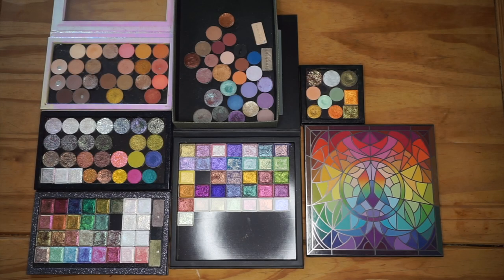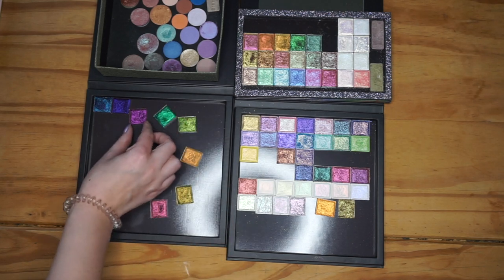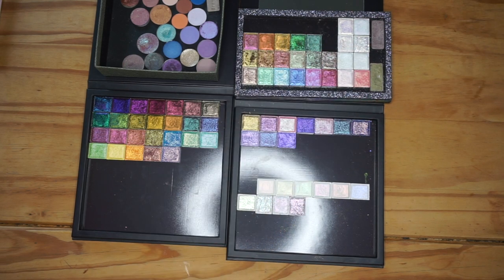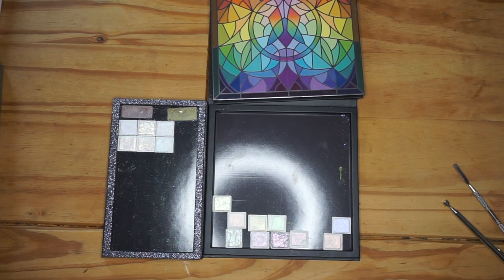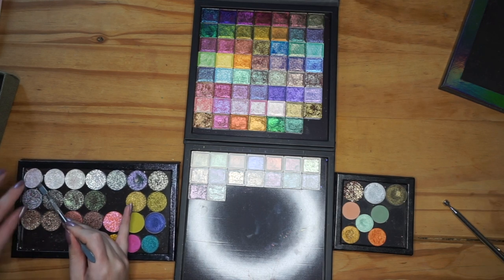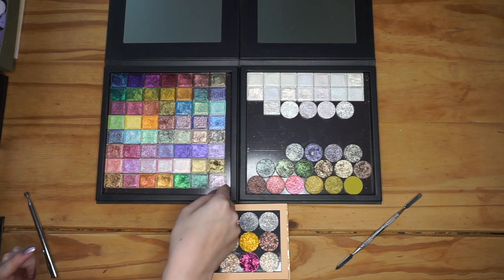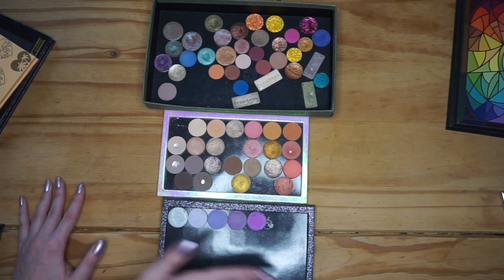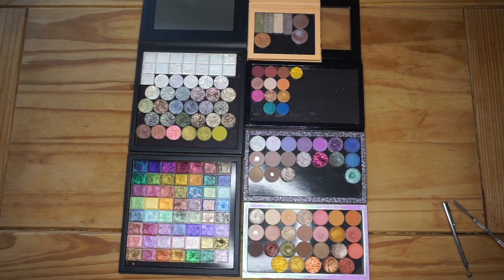Organising My Single Eyeshadows | sofiealexandrahearts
Hey Lovelies! Over the last year I have grown my single eyeshadow collection, so an organisation video was way overdue! I hope you enjoy! :) x